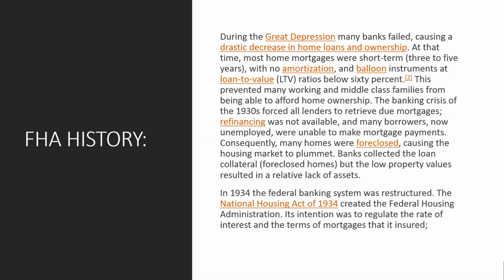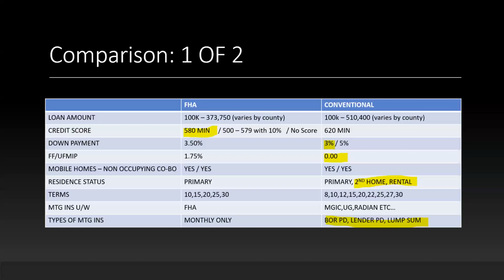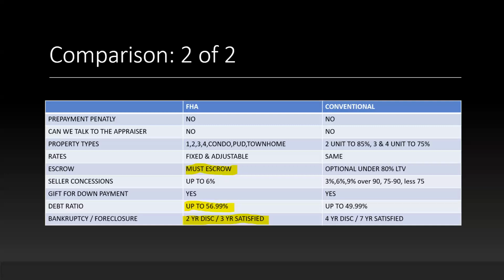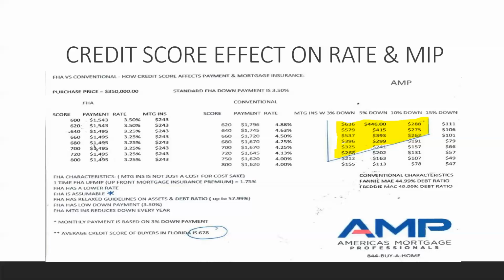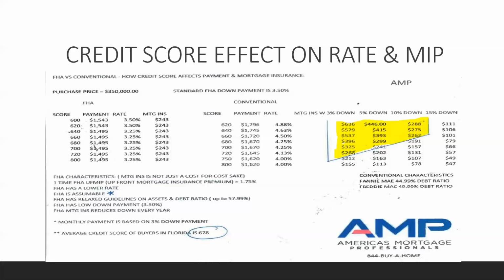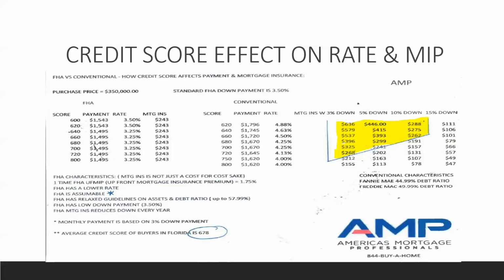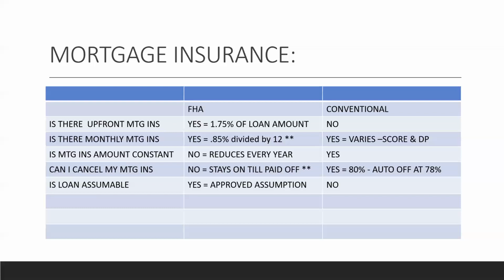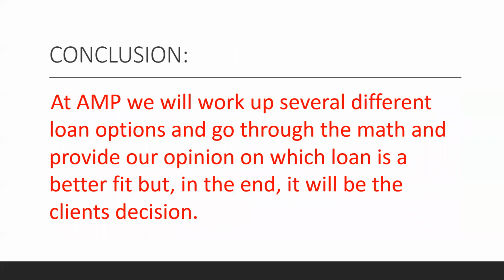Know the Differences between Conventional and FHA Loans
What you don't know can impair your ability to maximize your potential as a Real Estate Agent. Chris Eggleton from The Mortgage Center presents the real facts about Conventional and FHA loans, and the revised guidelines for funding.